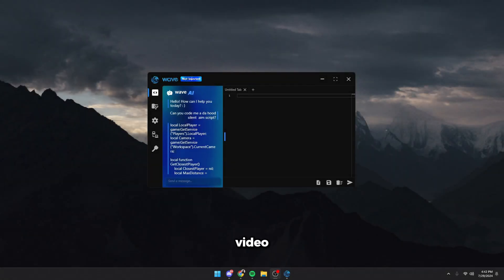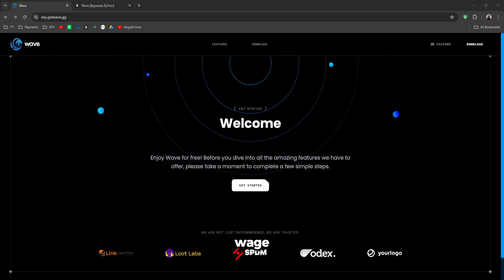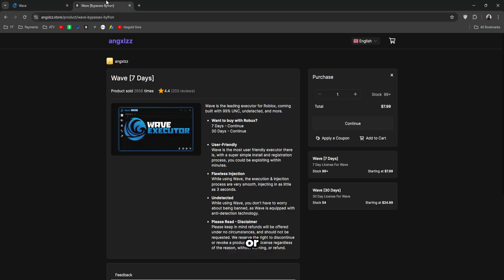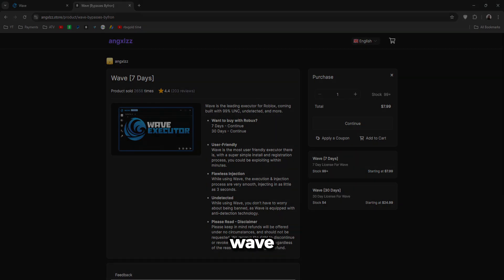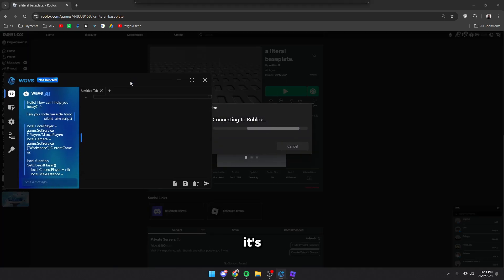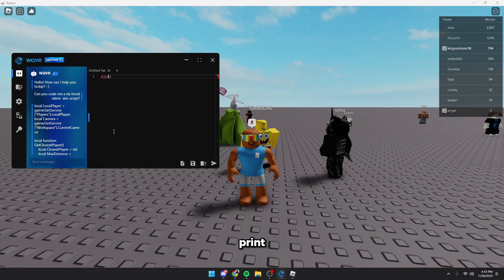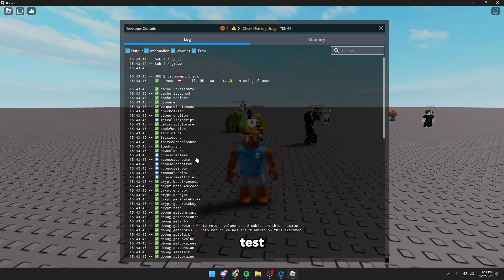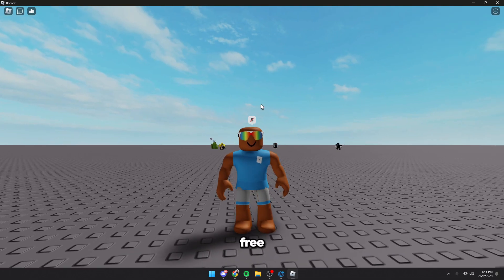[FREE] Best Roblox PC Executor (BYPASSES BYFRON) (100% UNC) + MORE!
In today's video, I showcased the new best executor, Wave! Wave has a free and a paid version, making it the best executor for Roblox!